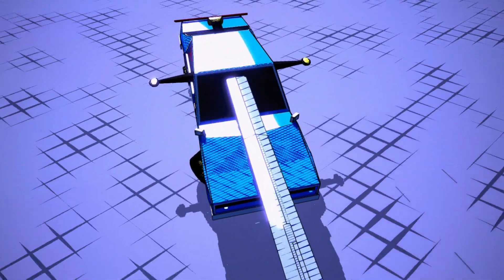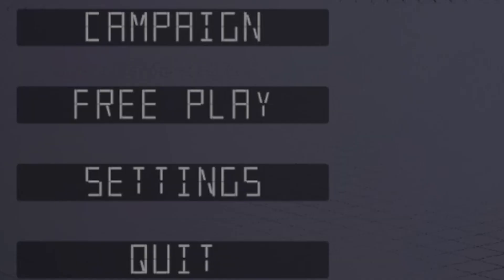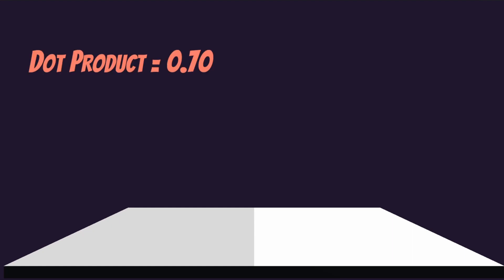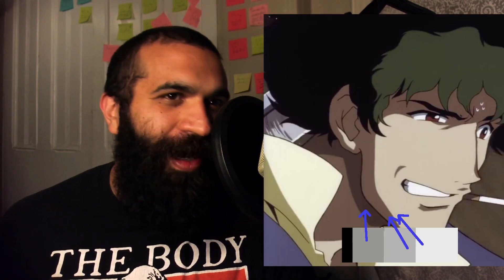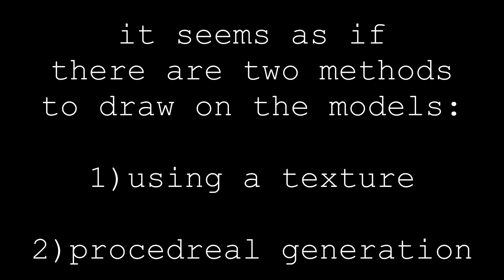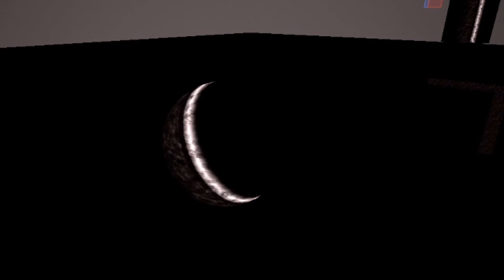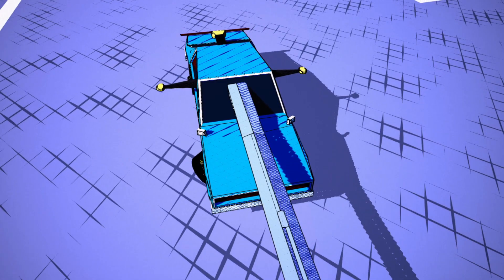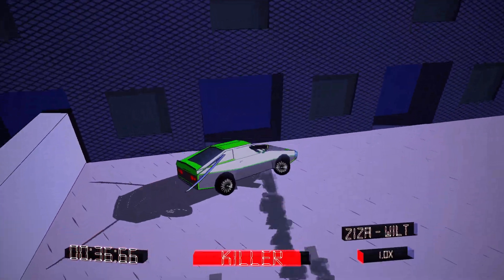Crosshatching Toon Shader Graph in Unity --- SWORDCAR devLog #002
This month we modify the toon shading (or cel shading) shader and add crosshatching to the shader using unity's shader graph.  We try it via texture but land on a procedural method.

Also we'll take a look at some smaller updates (like return of the FLAILTRUCK) for SWORDCAR that patrons can try out RIGHT NOW!

All other music that was good was by me, the bad stuff was also me.